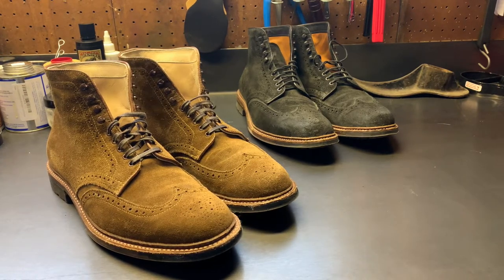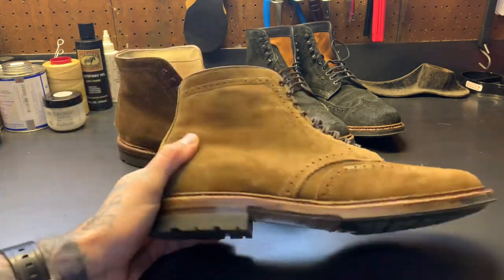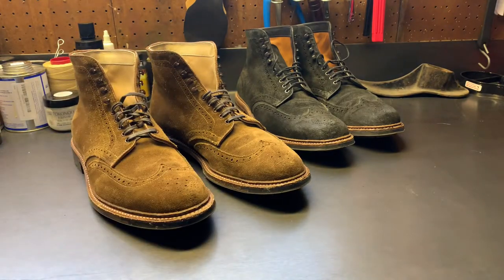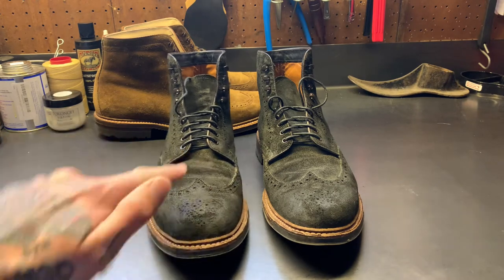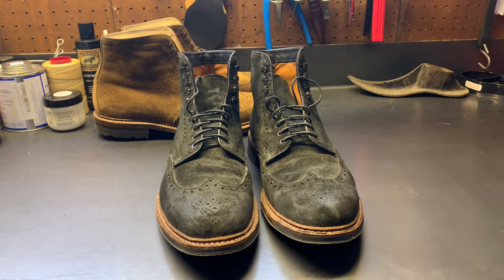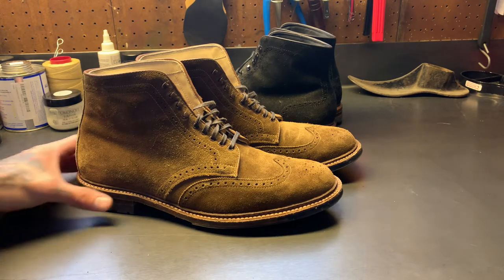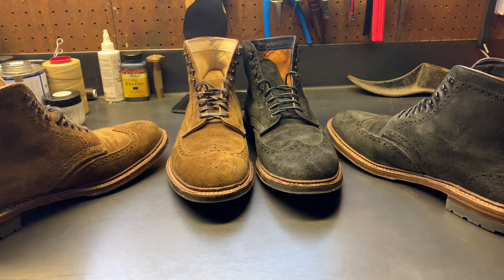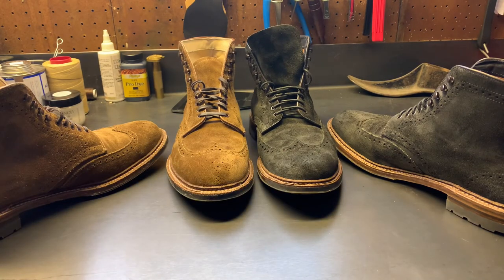Alden Yenni Wing Tip Boot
Alden Yenni and Earth Reverse Chamois Wing Tip Boots from Brick and Mortar Seattle.